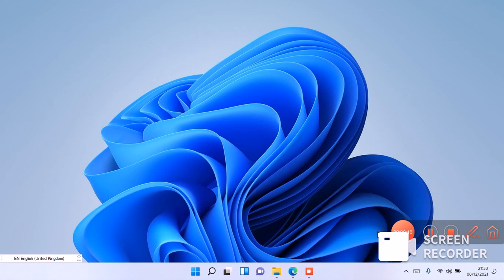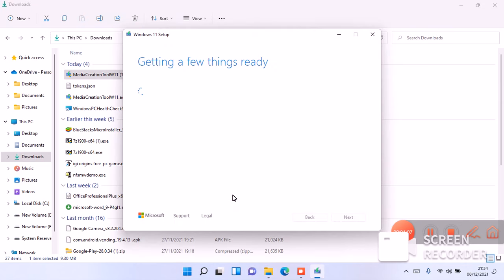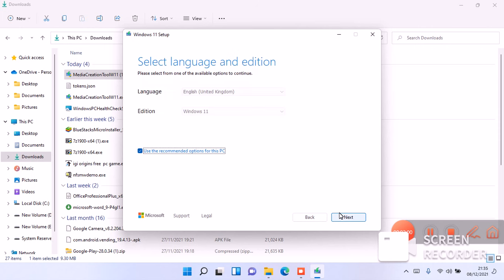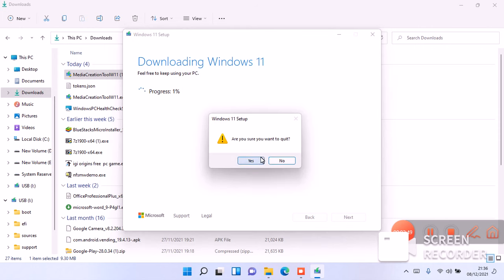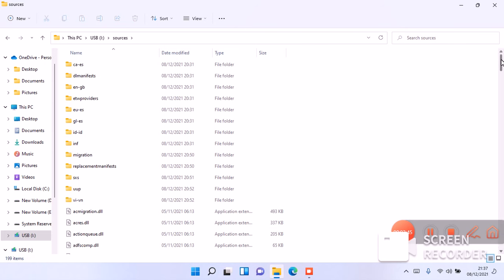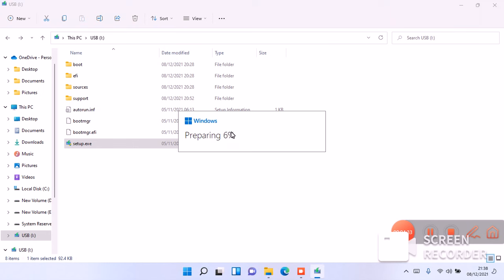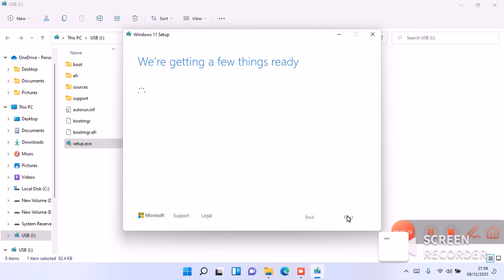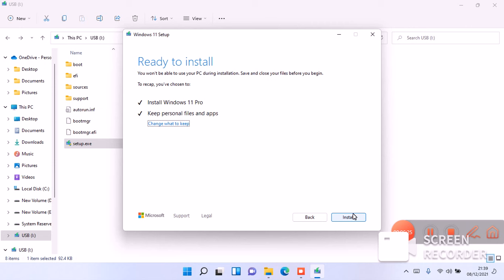windows 11 install on unsupported pc